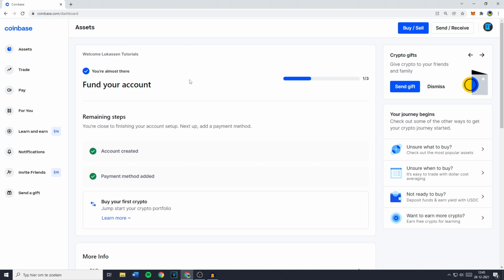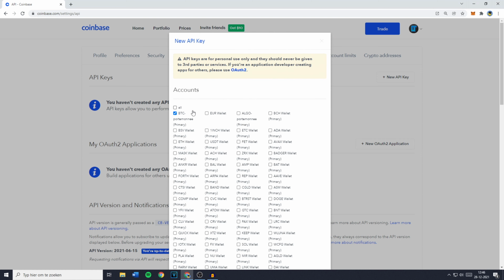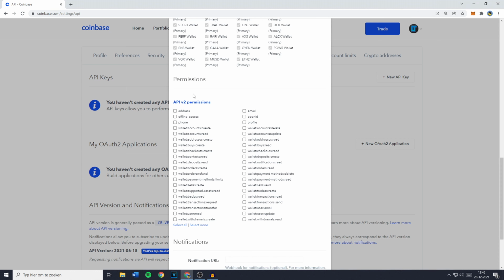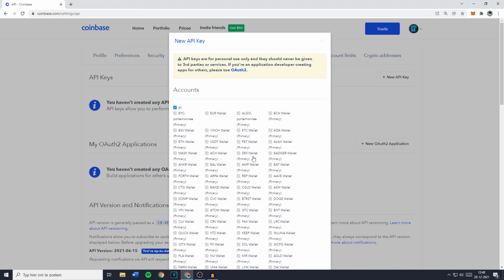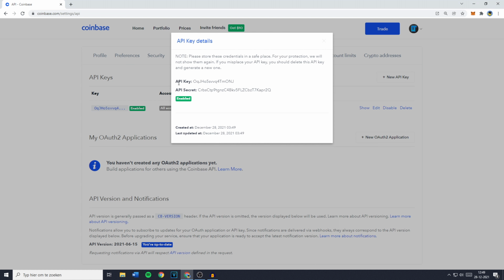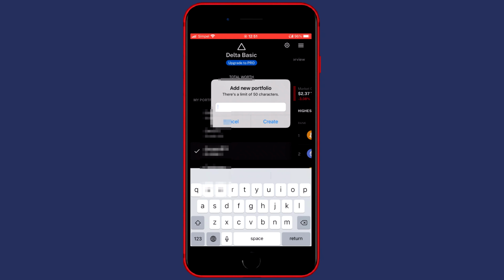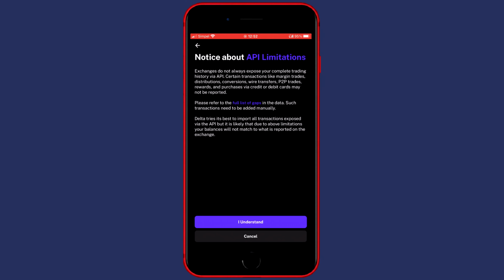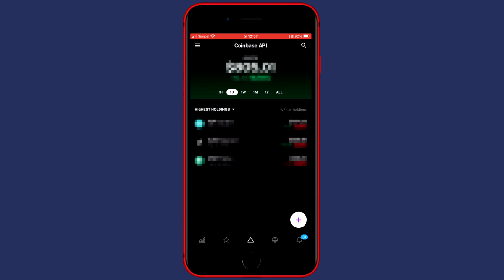How To Connect Coinbase to Delta | Track Coinbase Wallet with Delta (2022)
This tutorial is about how to connect Coinbase to Delta. So if you want to learn how to track your Coinbase portfolio, this video is the video you are looking for!

I hope this tutorial - in which I showed you how to connect Coinbase to Delta - was helpful. Alternative titles for this video could be: how to connect coinbase with delta, how to connect delta with coinbase, how to connect coinbase in delta, how to connect delta to coinbase, connect coinbase to delta.